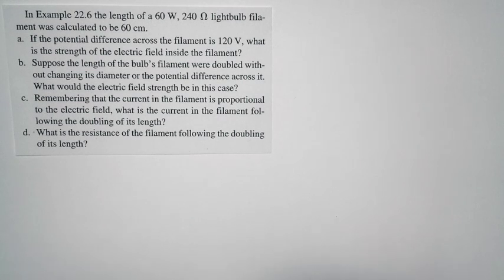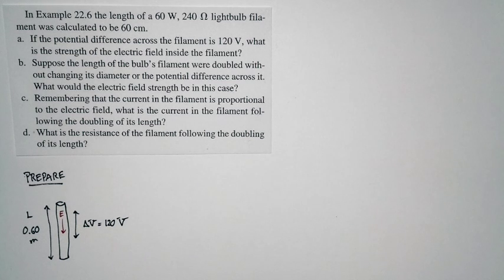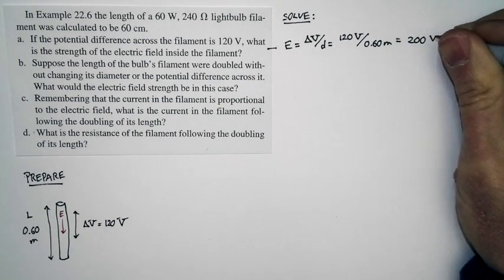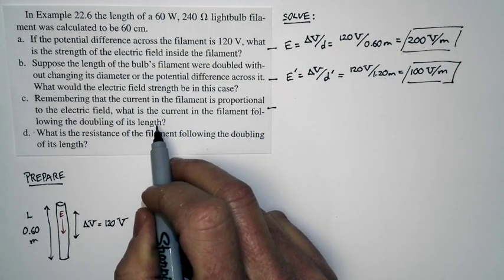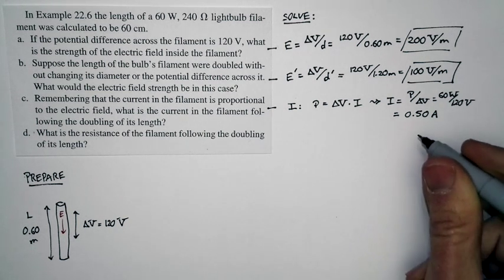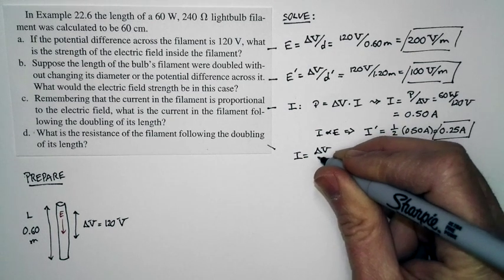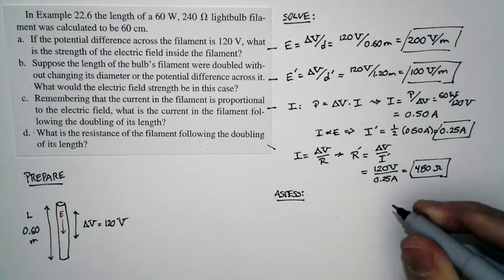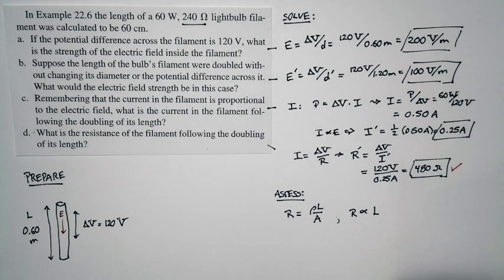Chapter 22, Problem 31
Finding the electric field inside a lightbulb filament, and relating this to resistance.